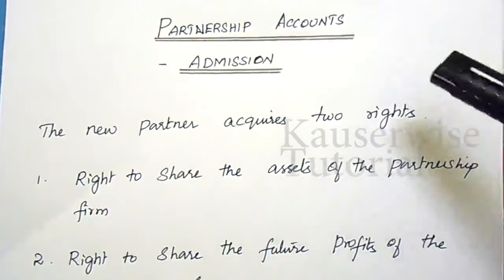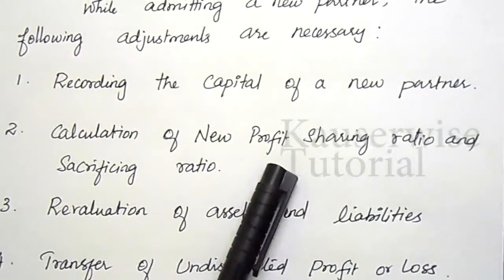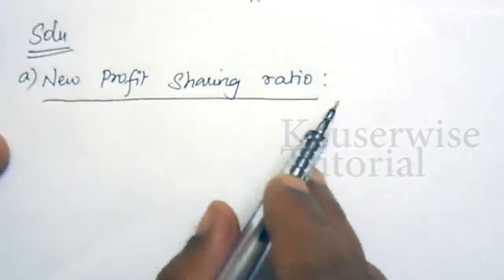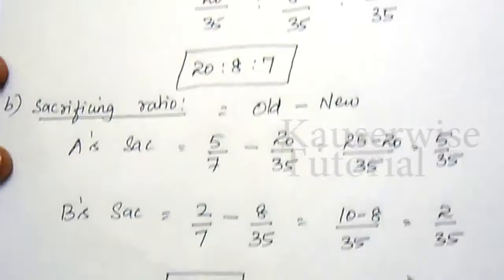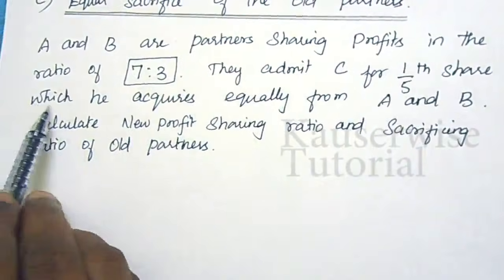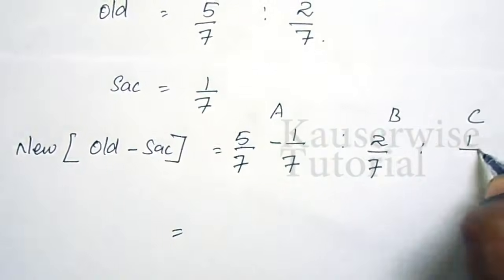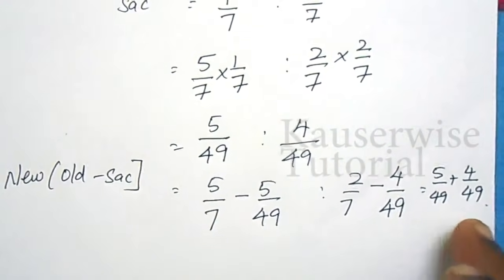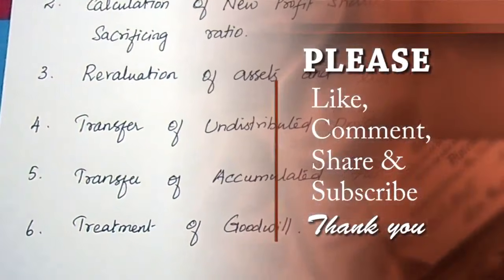[#1] Admission of a Partner [New Profit sharing Ratio & Sacrificing Ratio] with Solved Problem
Here is the video about admission of a partnership part -1 in partnership accounting, In this video we discussed what is admission of a new partner with necessary explanations and (Recording the capital of a new partner and Calculation of new partner sharing ratio and sacrificing ratio )adjustments along with solved problems in simple manner, hope this will help you to get the subject knowledge at the end. if you like this please like, comment, share and subscribe. Thanks and All the best.

Watch below play list for more videos on partnership.

Follow Us On:
👇List of Subjects and it's Play List👇

►Financial Management
►Financial Accounting
►Corporate Accounting
►Cost and Management Accounting
►Operations Research
►Statistics

Thanks
kauserwise®